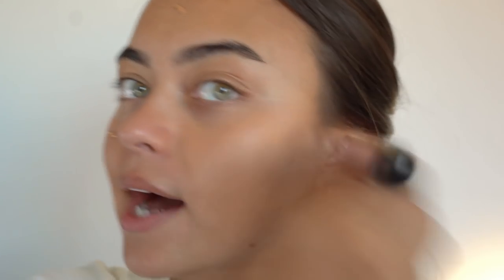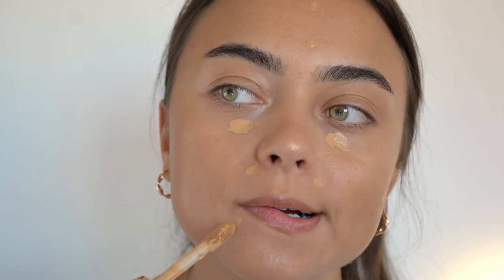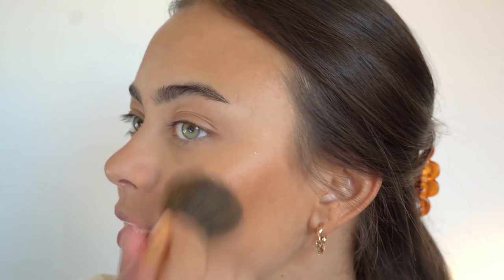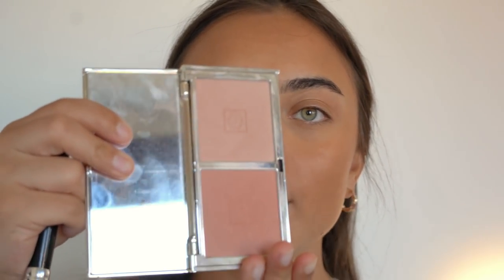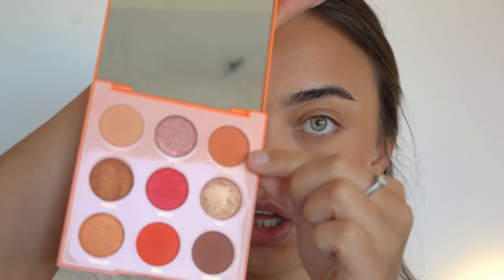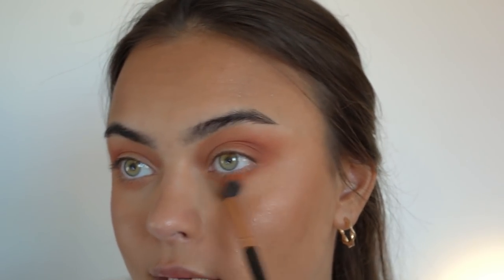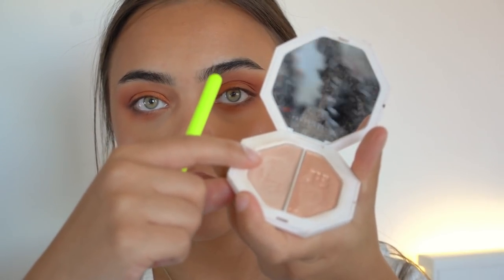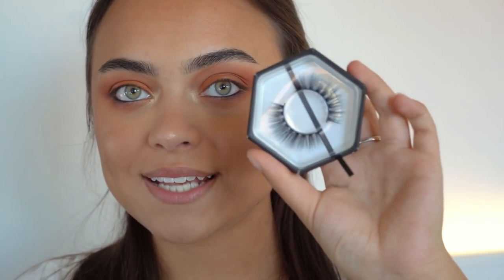Bronze summer makeup tutorial ♡ using Gigibee Beauty lashes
I am wearing "DAZE" eyelashes from my brand Gigibee Beauty in this video!

Benefit cosmetics hello happy foundation shade 6
Colourpop stix highlighter stick in bullseye
Tarte shape tape colour medium tan golden
Elf perfect finish hd powder translucent
Nyx matte bronzer colour deep tan
Iconic London luminous powder shade deep
Jouer adore blus duo
Colourpop sol palette
Zoeva brow spectrum palette for eyeliner
Gigibee Beauty eyelashes in the style Daze
Nyx coffee lipliner
Fenty beauty Fenty glow gloss bomb

FAQ:
What's your ethnicity? I'm half Indonesian and half Dutch
What camera do you use? I use the Sony A6600 with the 18-135 mm lens